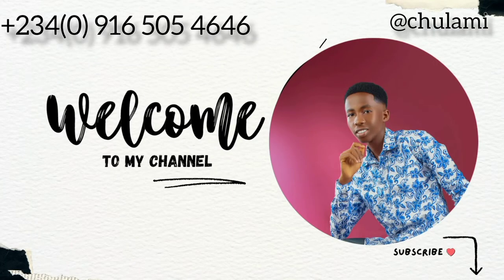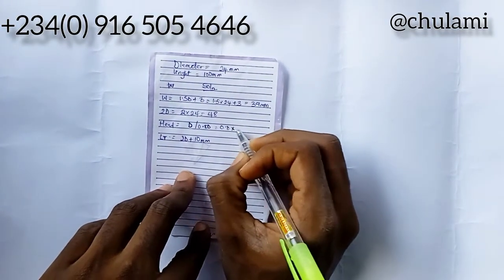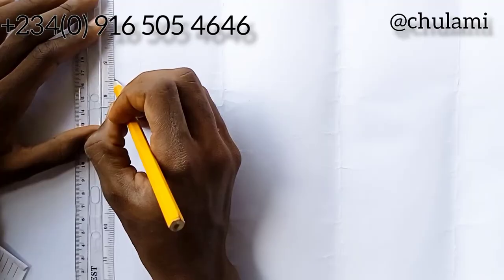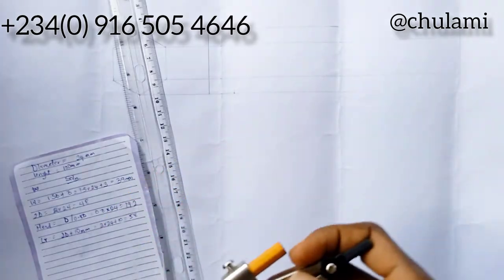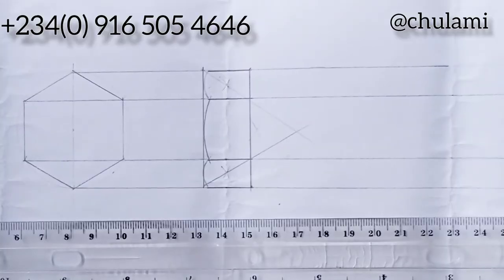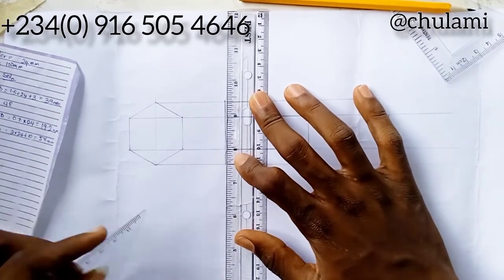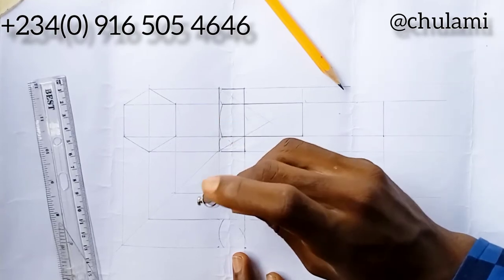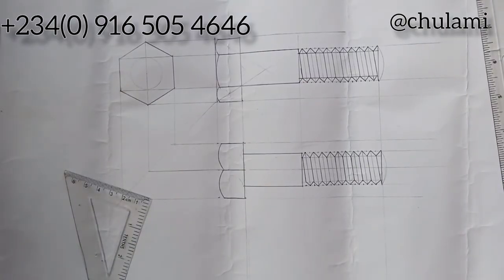How to construct a hexagonal headed bolt easily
🔩 **Engineering Drawing Tutorial: Constructing a Hexagonal Headed Bolt! 📐🔧**

📐 **Materials Used:**
- Drawing paper
- Pencils (2H, HB, 2B)
- Eraser
- Compass
- Protractor

⏰ **Steps:**
1. **Set Up Drawing:** Clean paper and tools.
2. **Sketch Hex Head:** Precise hexagon for the bolt head.
3. **Define Bolt Shaft:** Extend lines for the shaft.
4. **Add Threads:** Illustrate thread details.
5. **Refine Dimensions:** Use ruler and protractor.
6. **Finalize Drawing:** Darken lines, erase, add shading.

💡 **Tips:**
- Maintain precision for accuracy.
- Use a compass for a symmetrical hexagon.
- Light guidelines before finalizing.

Use HexBoltEngineering to share your drawings on social media. Connect with the engineering drawing community.

Happy drawing! 📏🔩